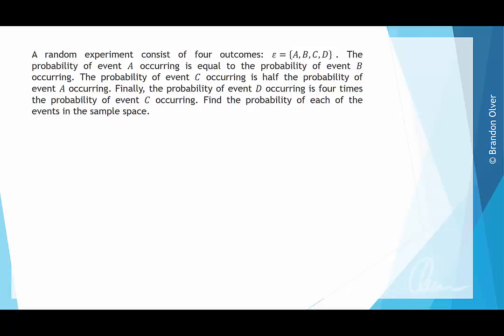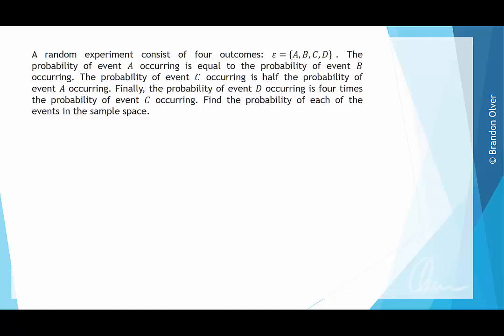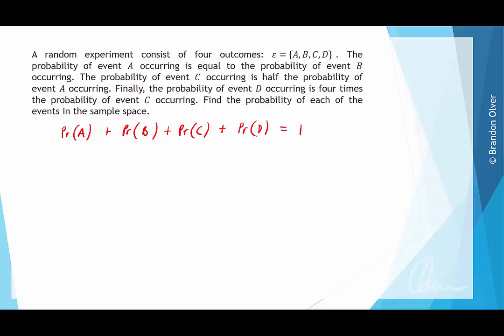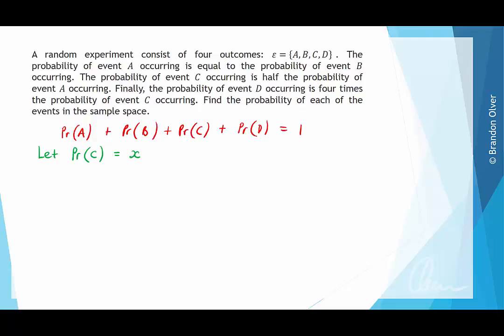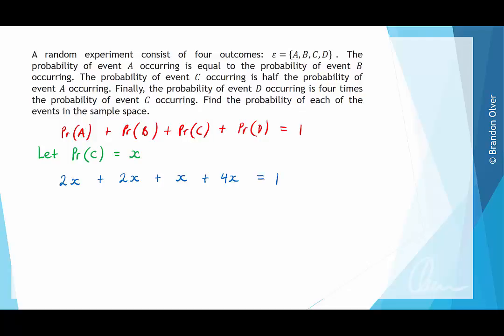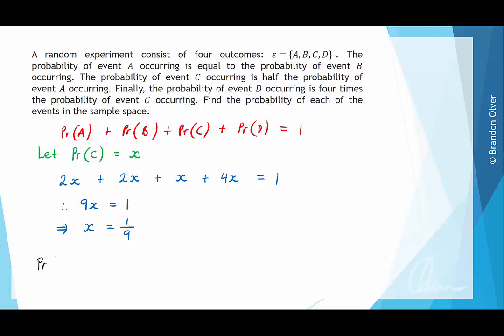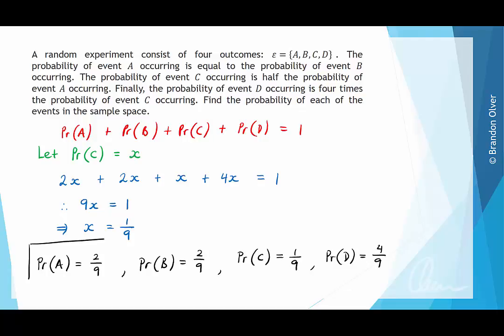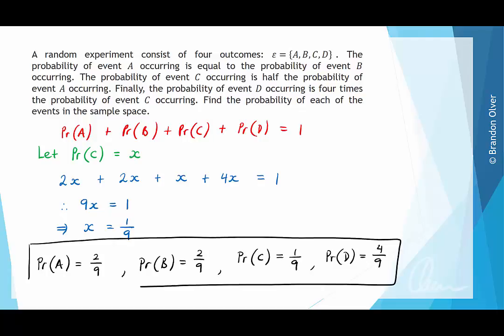[MM1-2] 13A - Example 2